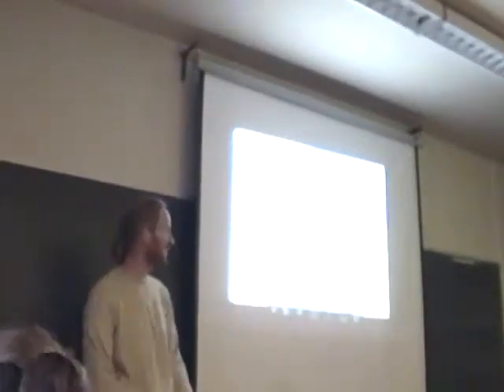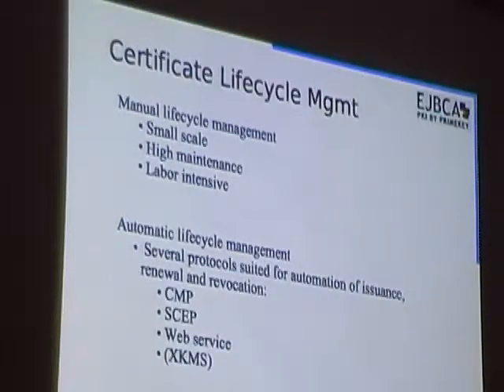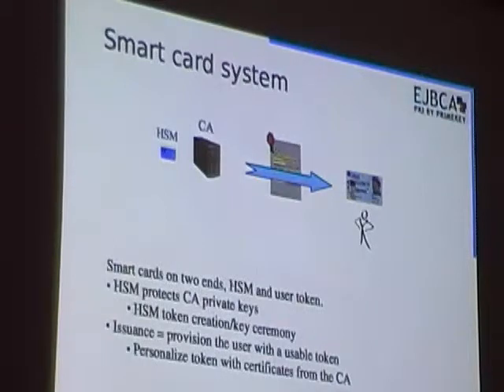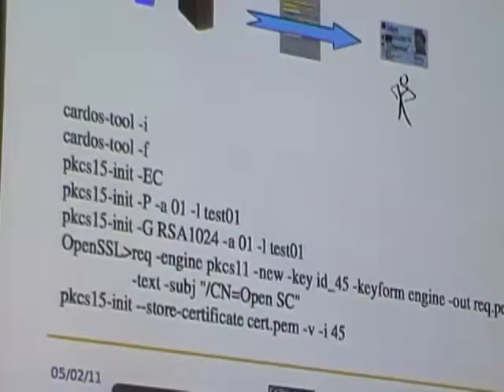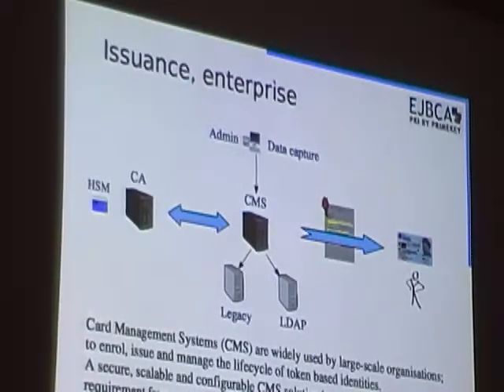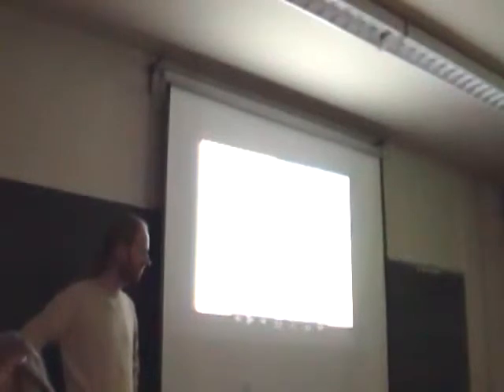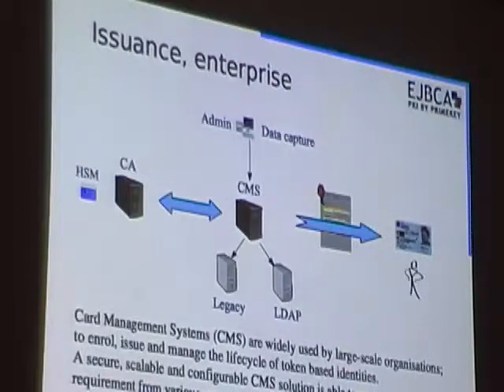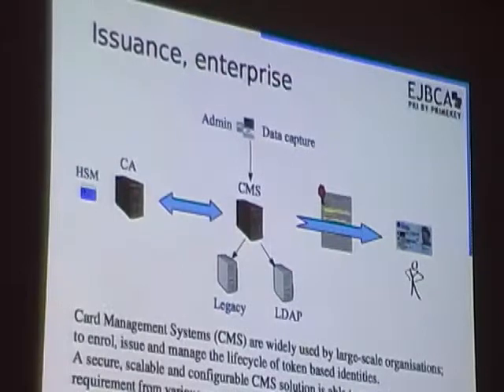security 1530 ejbca gustavsson